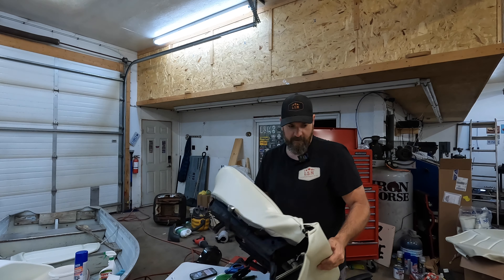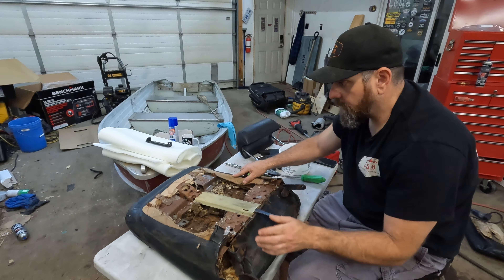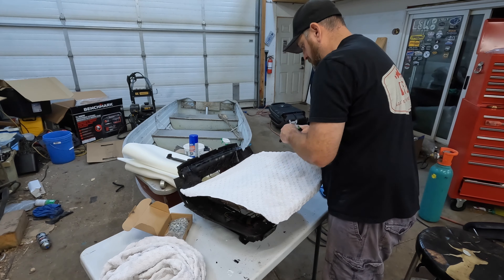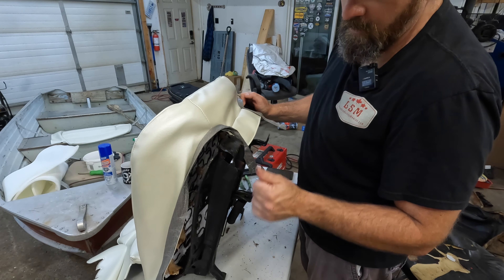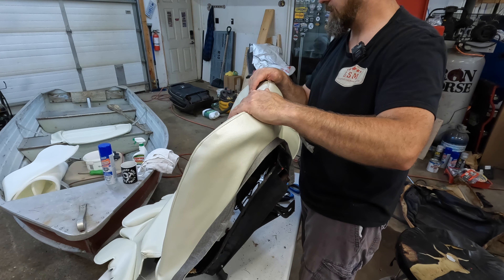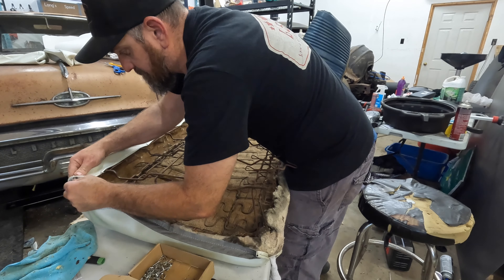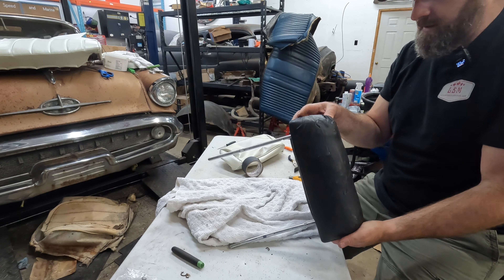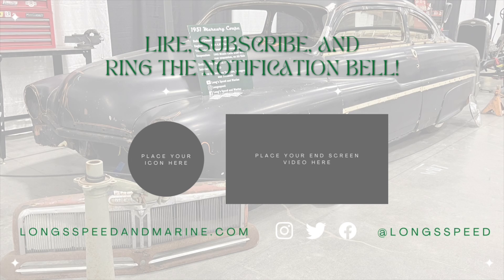How to on new seat covers. Bucket Seats and rear seats on my Buick Skylark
I recover the front and rear seats in my wifes 1970 Buick Skylark.
This is the same for almost all GM Seats A-Body 60s and 70s.
Same will apply for most classic car seats.